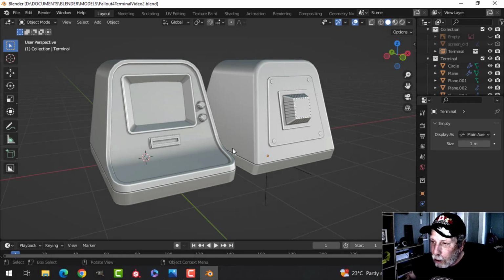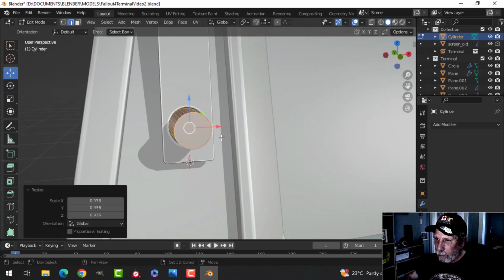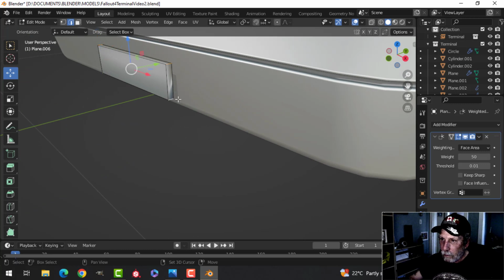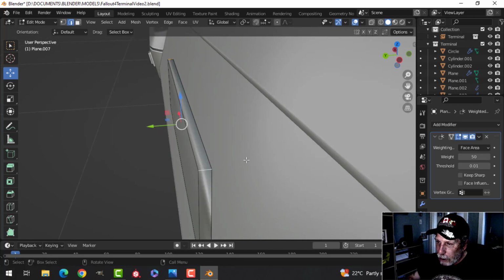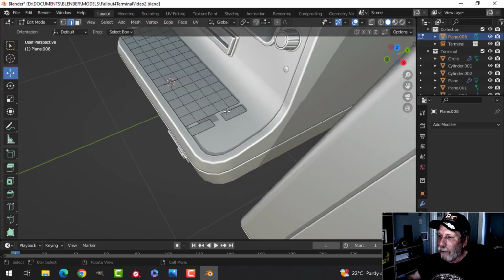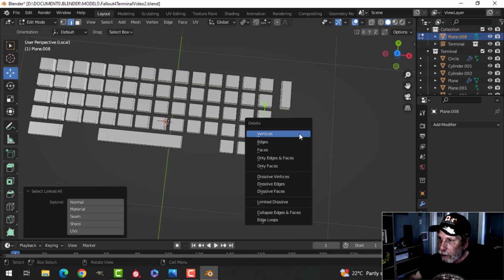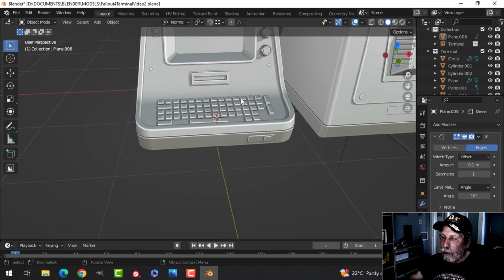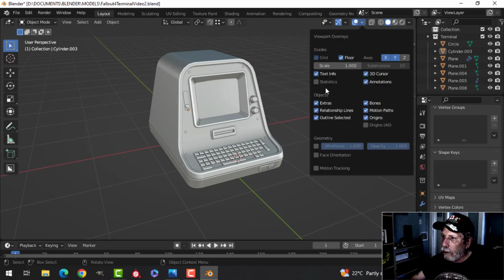BLENDER: FALLOUT 4 TERMINAL (MODELING 2)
Continuing with modeling the TERMINAL adding a few more bolts and simple items as well as the keyboard.  With the exception of some tweaks, the modeling is done in this video.

In the next video, I will move on to UV unwrapping and texturing in Substance Painter.